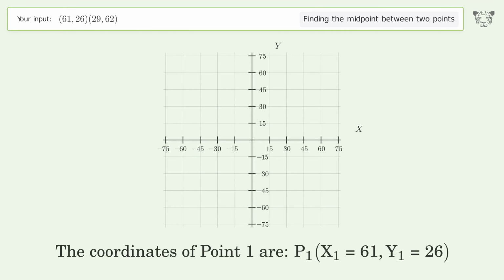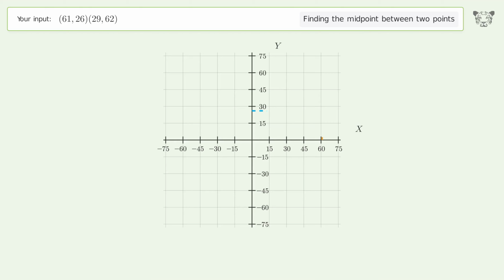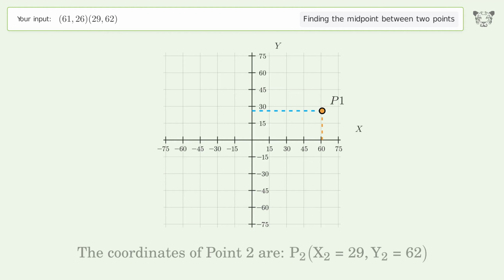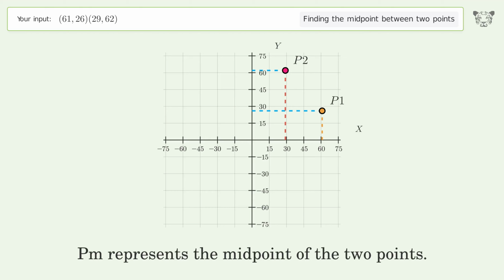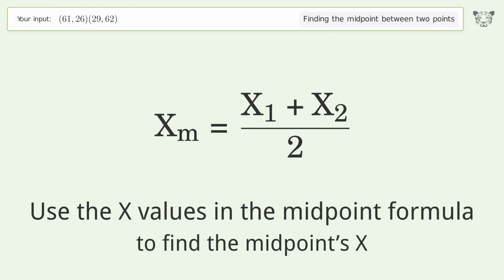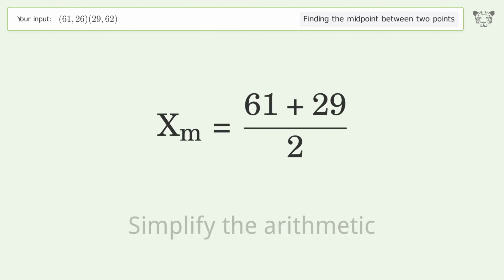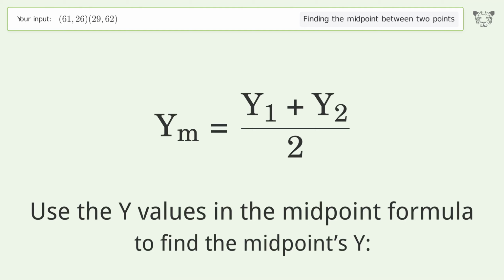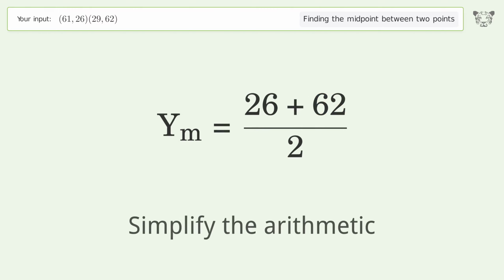Find the midpoint between two points p1 (61,26) and p2 (29,62): Step-by-Step Video Solution